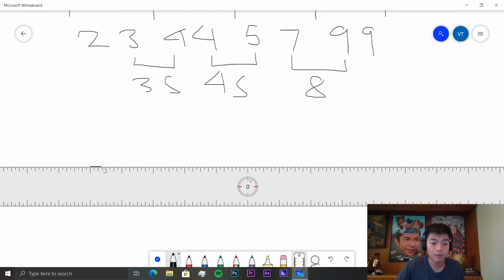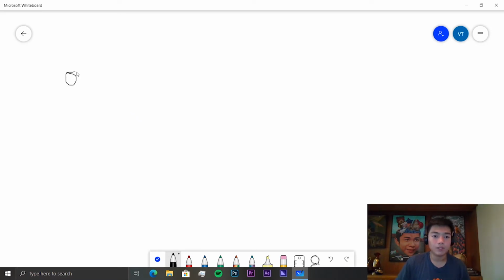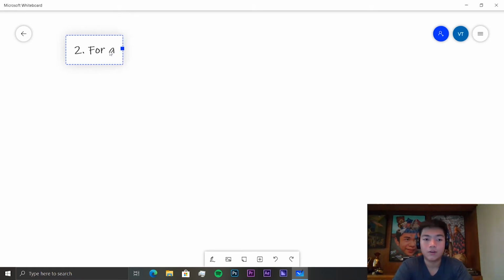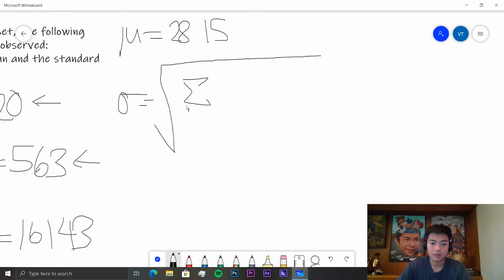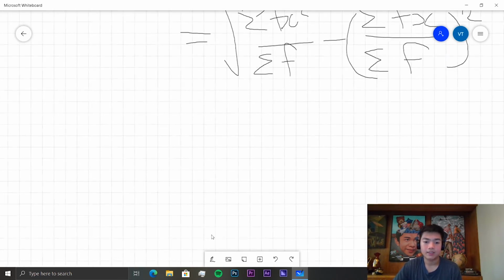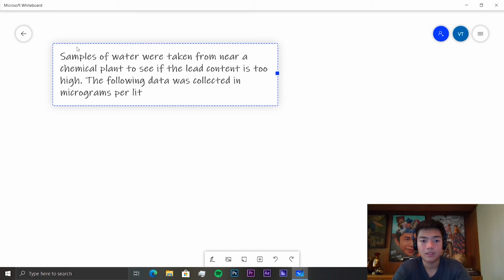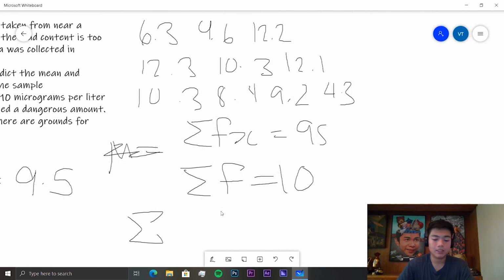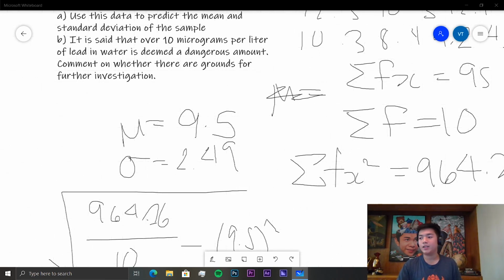Chapter 5.3.1 | Variance and Standard Deviation | CodingBytes IB Math Analysis Speedrun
In this video, Vince speedruns the first section of chapter 5.3 of the IB Math Analysis and Approaches HL textbook. This section contains problems involving variance and standard deviation.